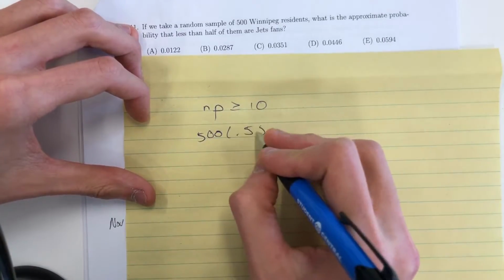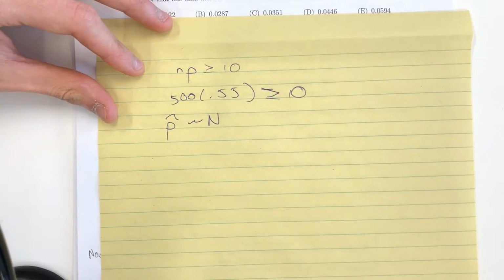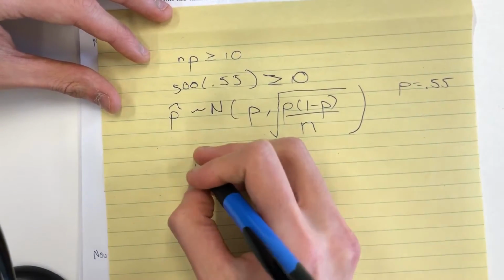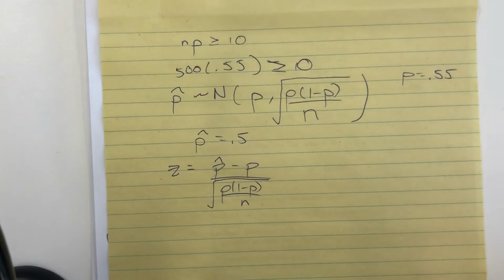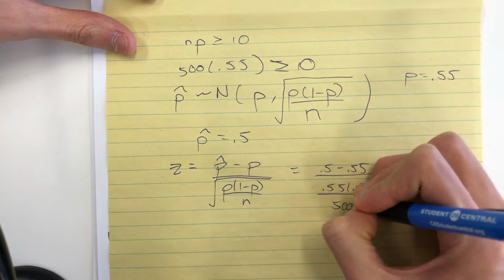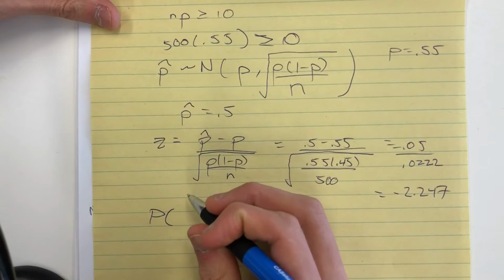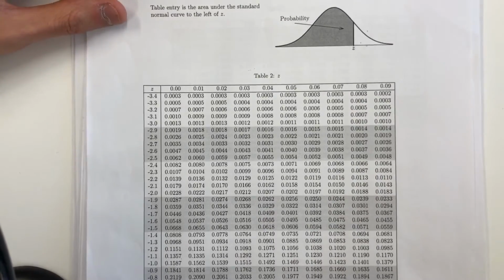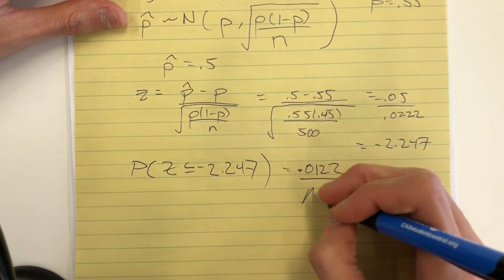Sample final 4 question 11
Using the normal approximation to find probabilities.